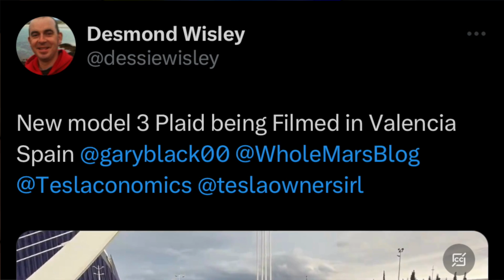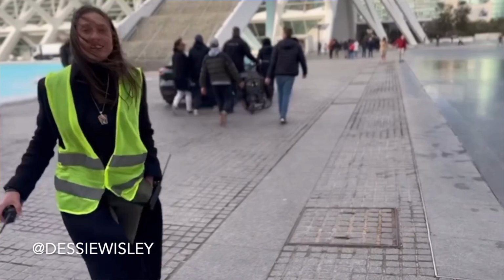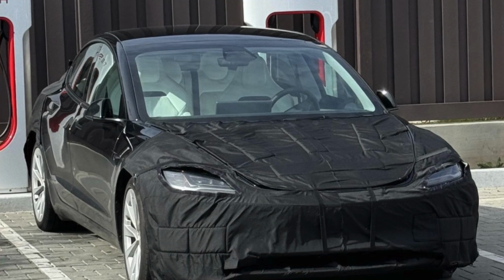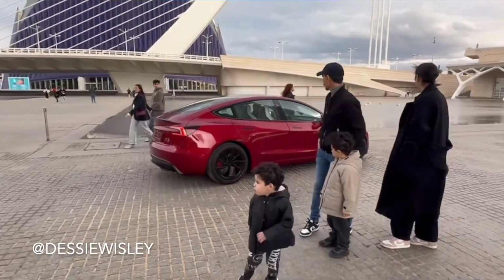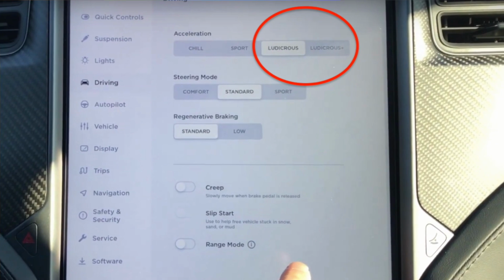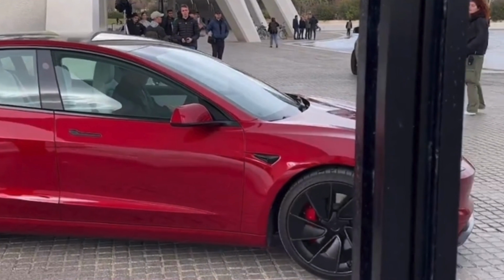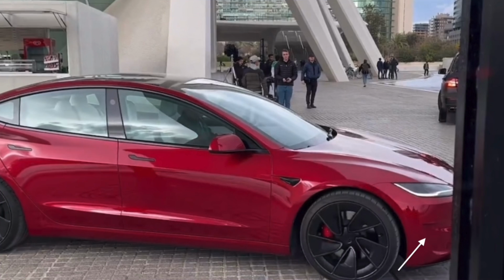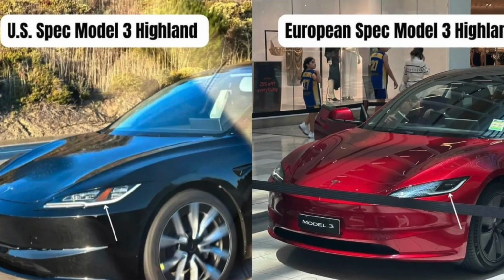Tesla Model 3 Highland Performance is Finally Here | Massive Upgrades Coming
Tesla is preparing to launch the new Model 3 Performance Highland and it was spotted with all the upgrades we’ve been hoping for and expecting